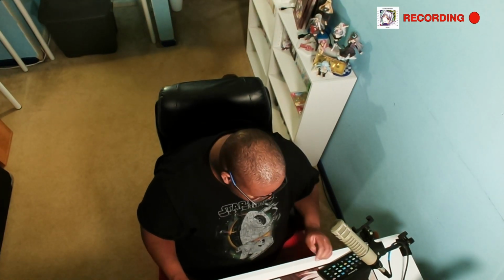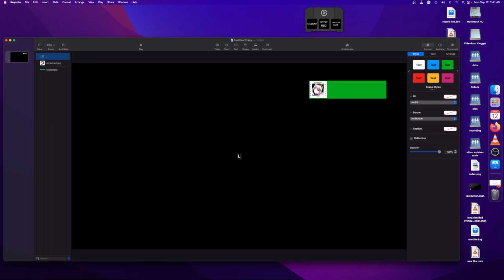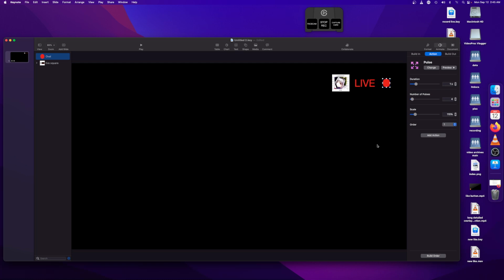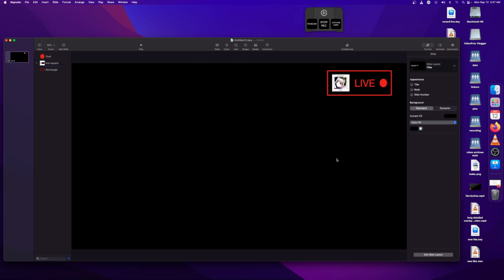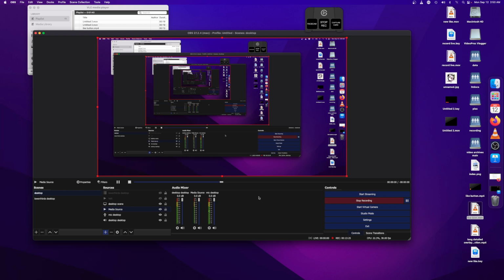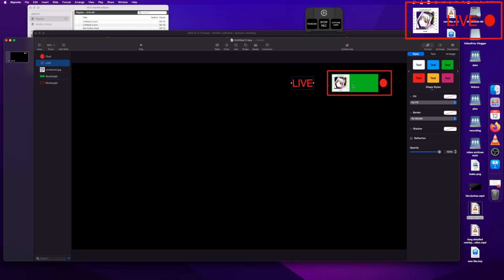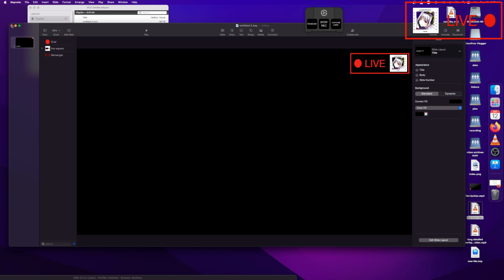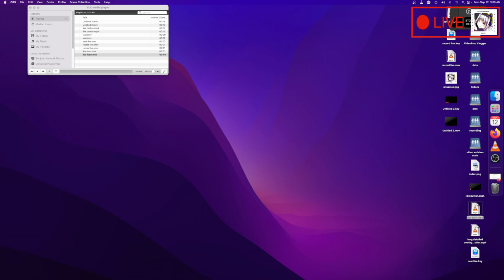how to make a moving live icon with keynote